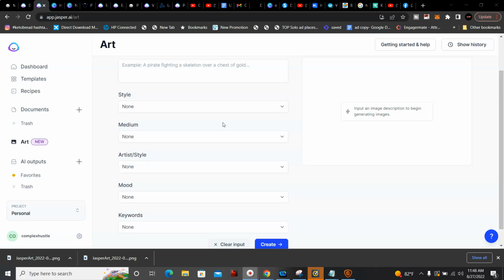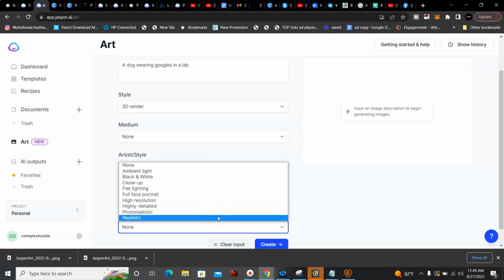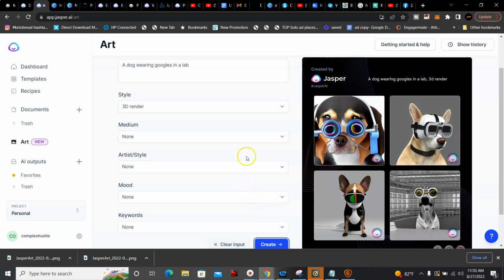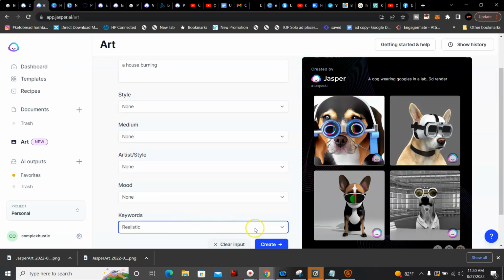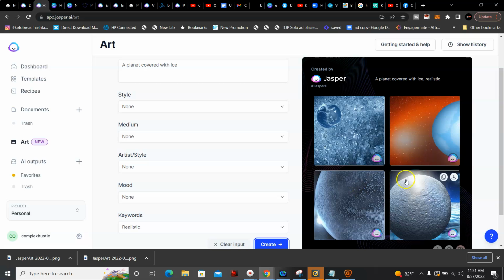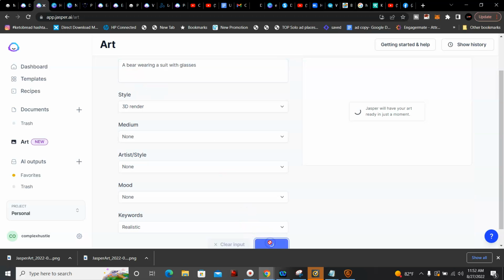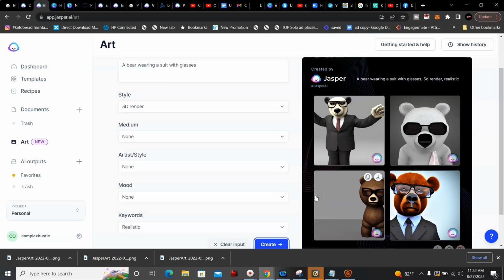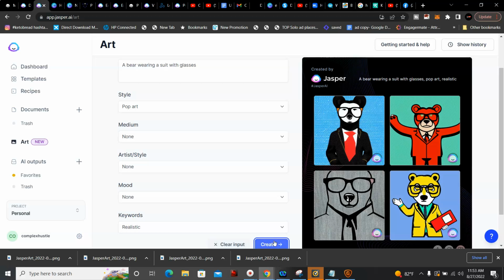Jasper ai art review 2022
You want to increase sales and conversions, but you don't have time or resources for the trial and error that comes with copywriting.

 Most companies settle for mediocre content because it's cheaper than hiring a professional copywriter. This results in low conversion rates and poor ROI on your ad spend.

Jarvis is an artificial intelligence bot that can write high-quality marketing materials in seconds without requiring any human input!

how to write a blog fast in 2022
how to write a blog in under 10 minutes
the best blog writing app 2022
the the fastest way to write a blog post
how to make money from writing blogs
how to make money from writing articles 2022
the fastest way to write an article
jasper.ai
jasper.ai writing
ai art genorator